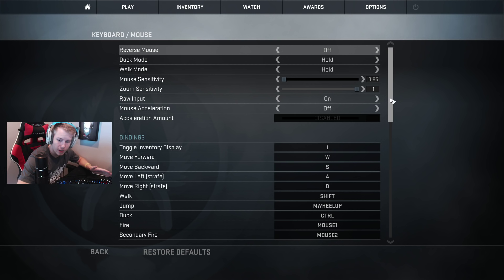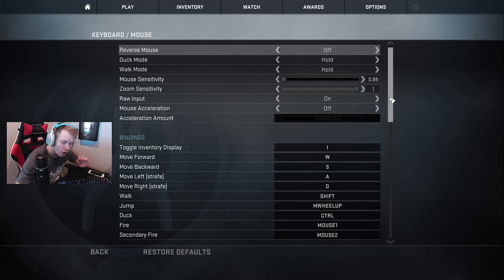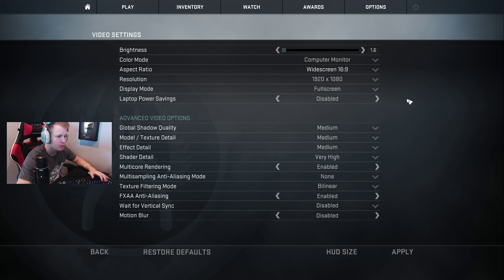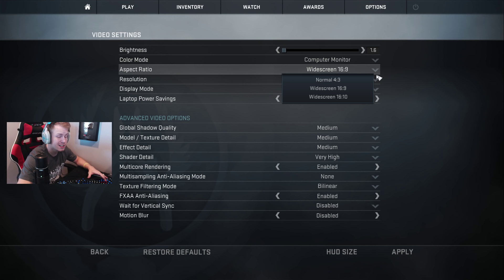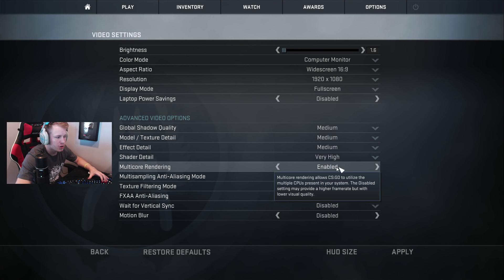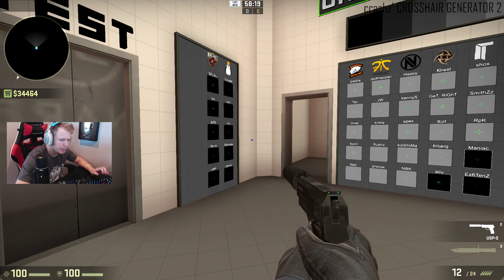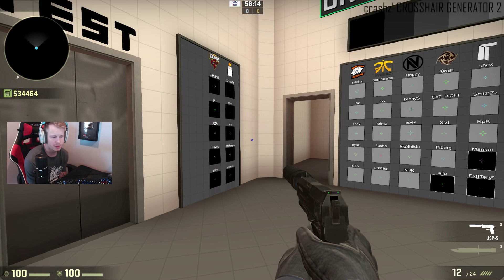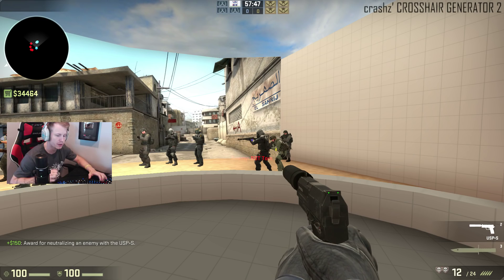How to get better at CS:GO - Aim, Crosshair & Game sense!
- FaZe Teeqo